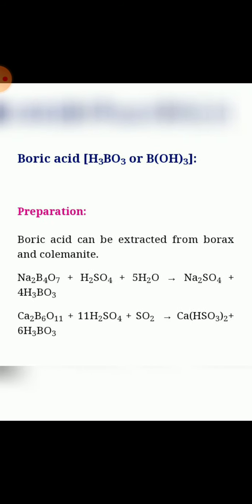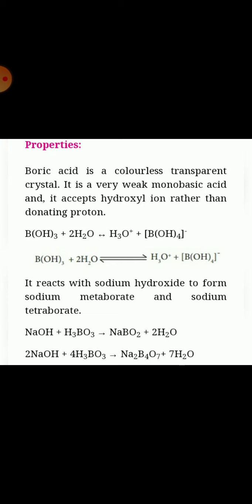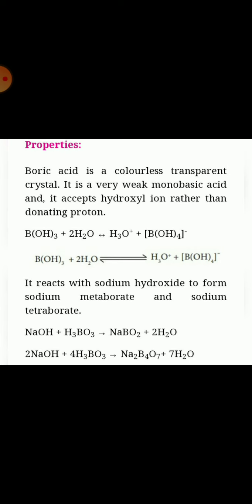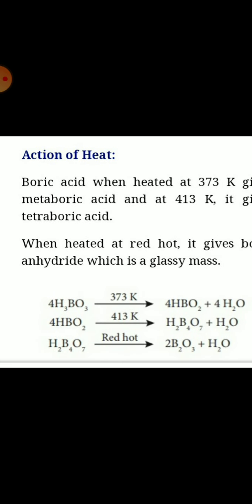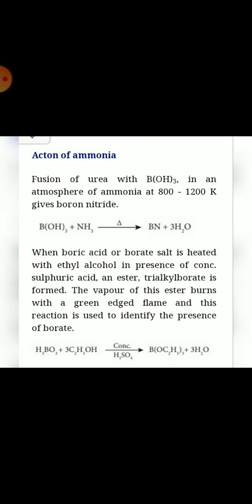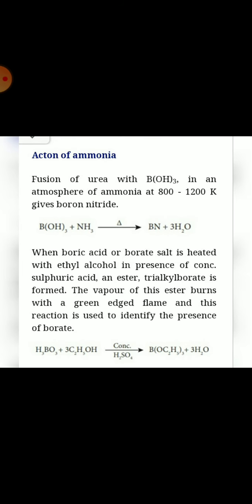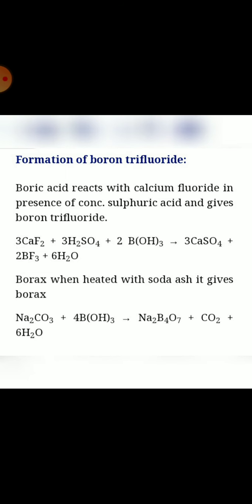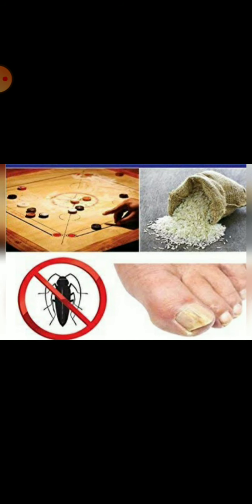12 Chemistry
P block elements 1
Boric acid